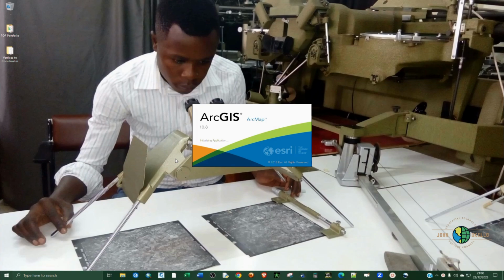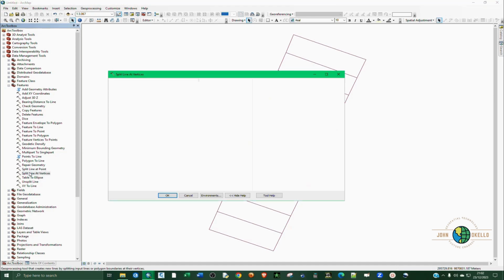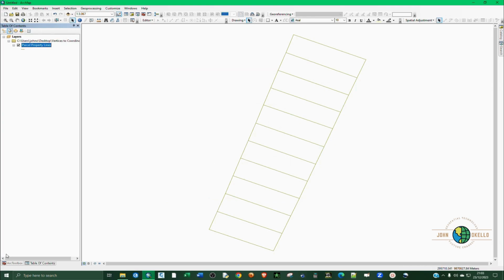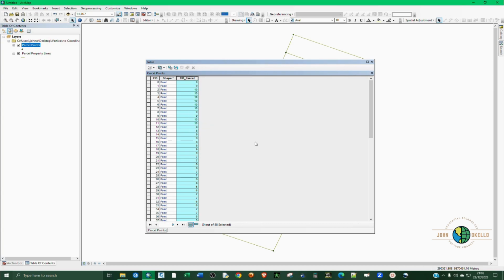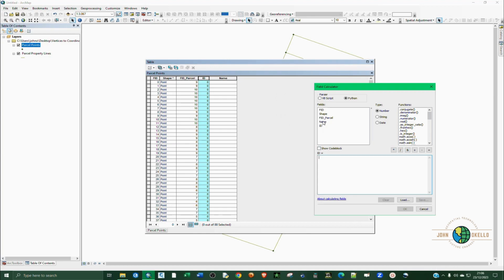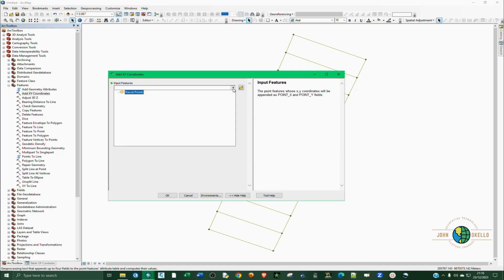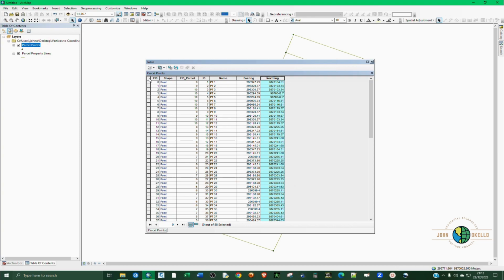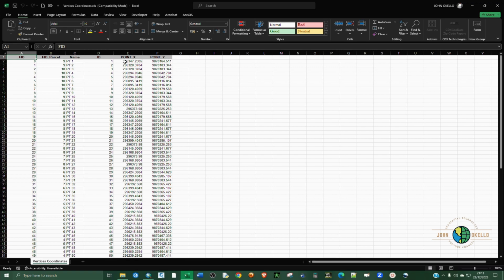How to Convert Vertices to Coordinates in ArcGIS and Export to Excel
Vertices are the intersections of two or more lines, and in ArcGIS Desktop, you can convert these vertices into points to generate their coordinates. This video demonstrates a step-by-step process on how to perform this conversion. You'll learn how to extract the coordinates from the vertices and export them to an Excel file for further use. Whether you're a beginner or an experienced GIS user, this tutorial will help streamline your workflow.